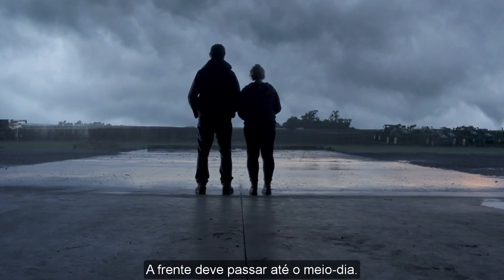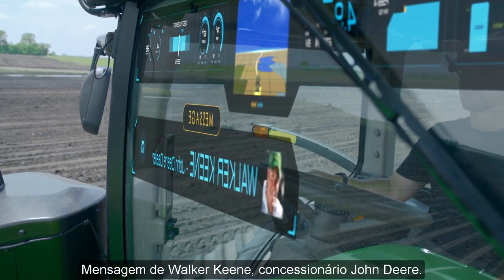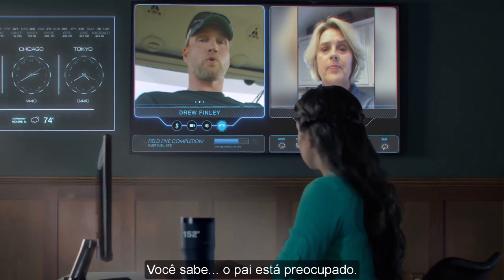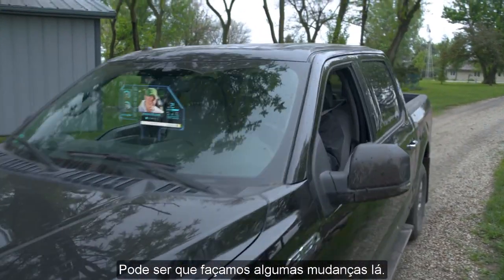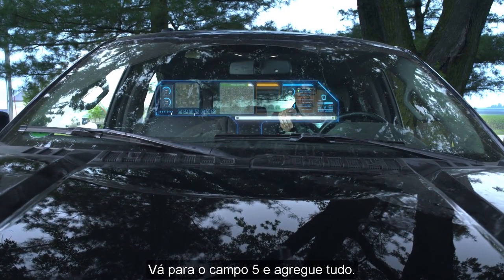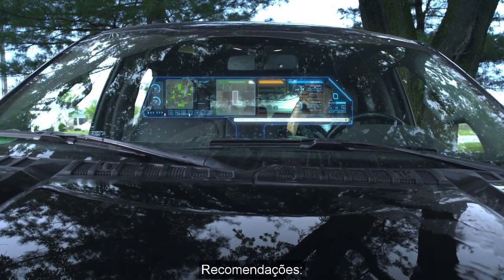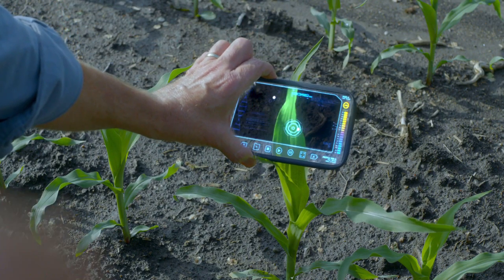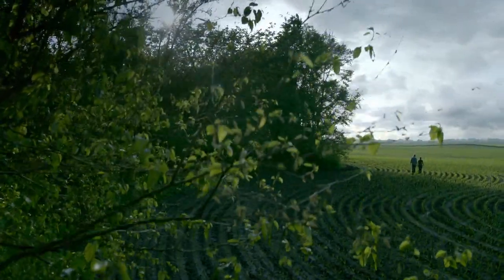Farm Forward | Liderando o futuro da agricultura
A base para a tecnologia de amanhã está sendo desenvolvida hoje, mas os benefícios de adicionar tecnologia de precisão à sua operação já estão aqui. Veja como a John Deere está investindo em trazer o futuro para a realidade de hoje no seu negócio.